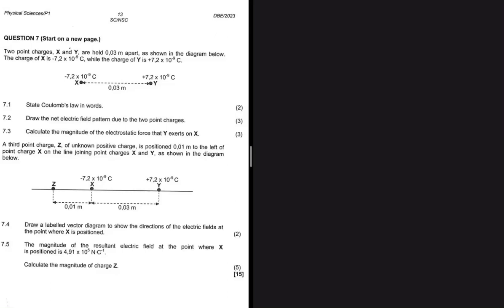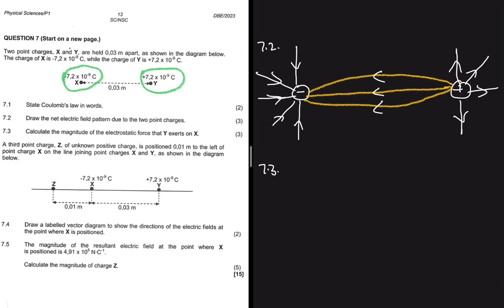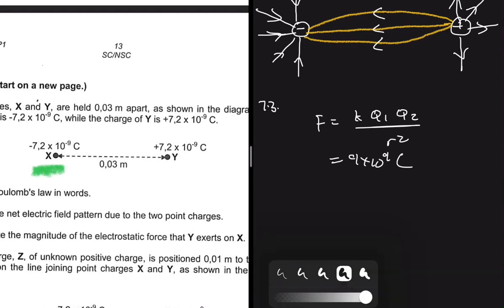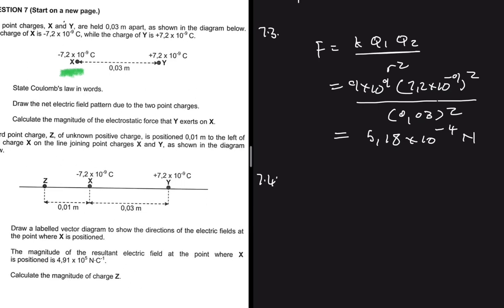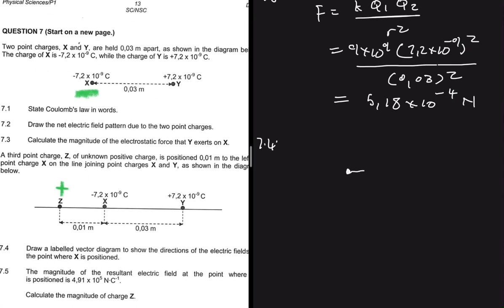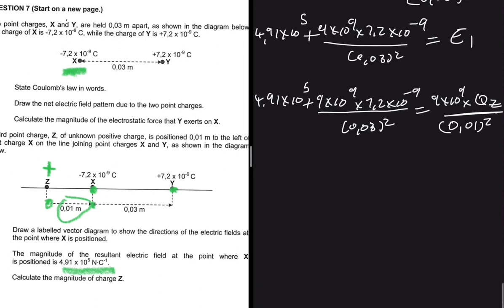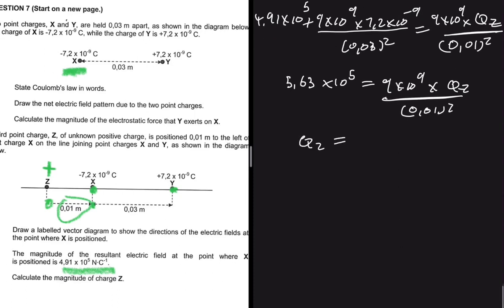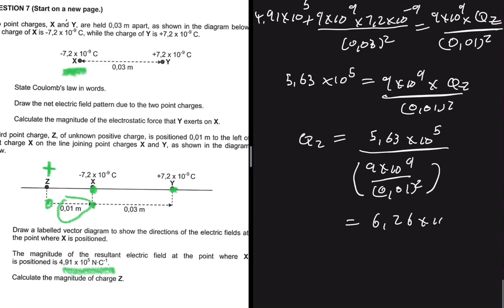May/June 2023 Electrostatics Grade 12 Exam Question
Question 7 Grade 12 Physics May/June 2023